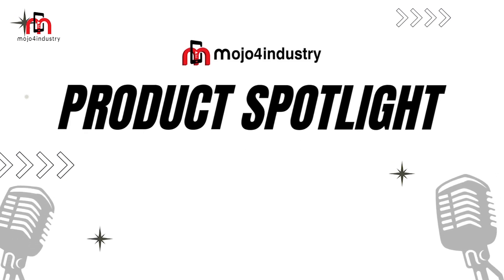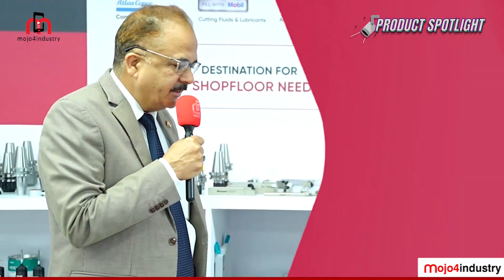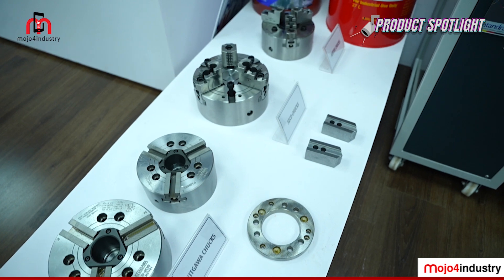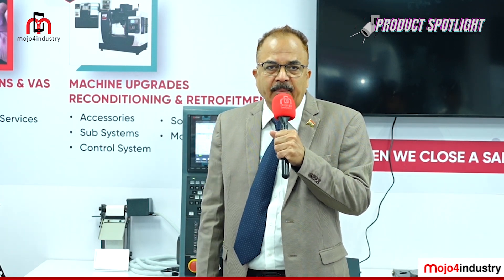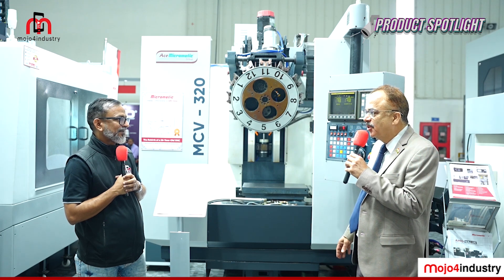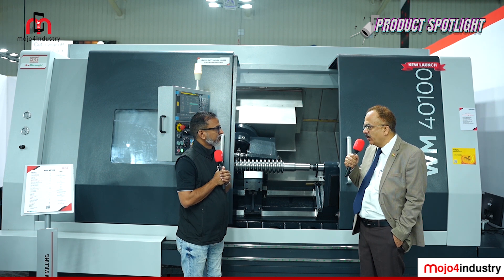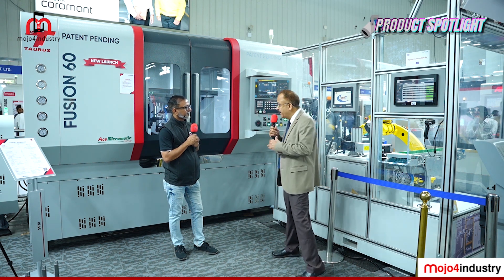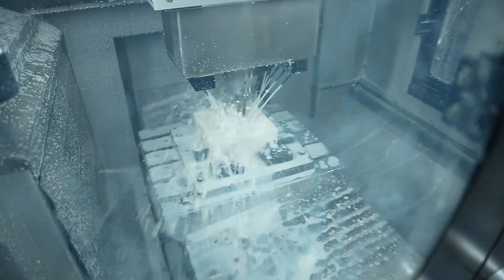Ace Micromatic at IMTEX 2025 | Product Spotlight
At IMTEX 2025, the AceMicromatic Group impressed with an incredible display of over 40 state-of-the-art machines, including 16 exciting new launches!

In this video, Ravi Rana, Joint Director at Ace Designers Ltd - Marketing & Service Division, walks us through their latest product lineup, showcasing groundbreaking innovations in the manufacturing industry.

Watch now and explore the next generation of machining technology!